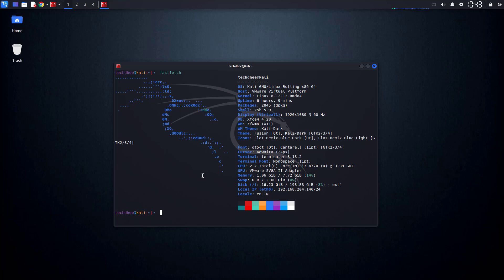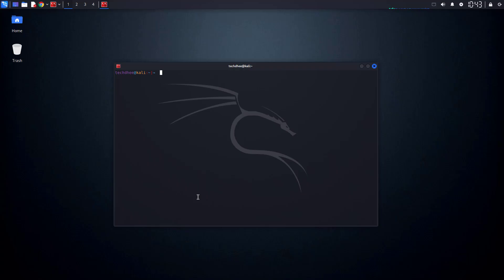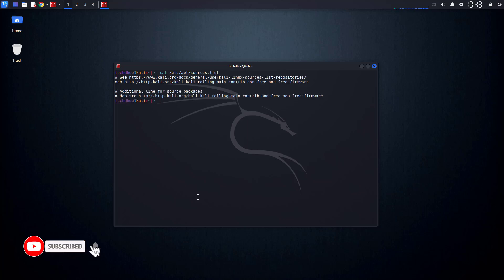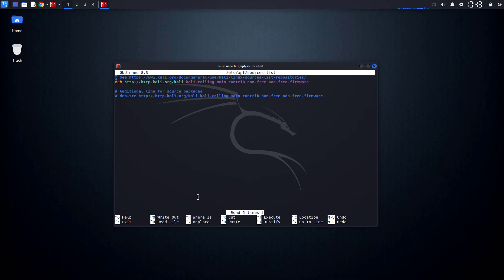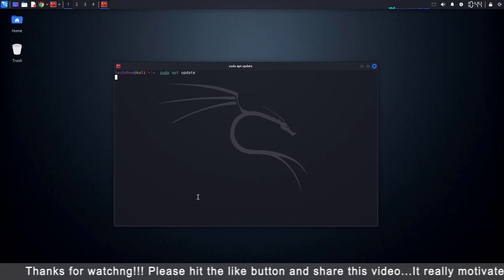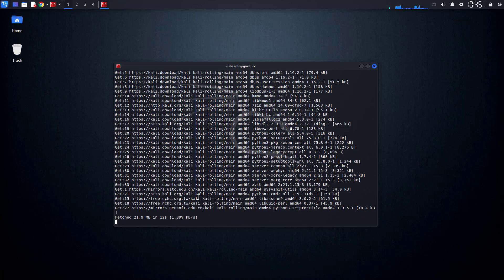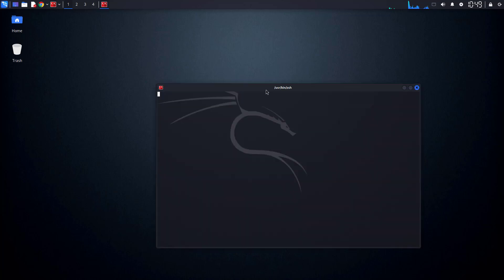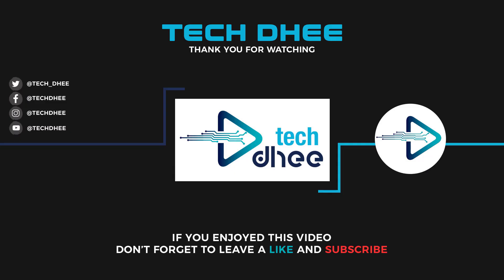Fix Kali Linux Repository Errors | Solve 'E: Unable to Locate Package' Issue Easily!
Are you struggling with errors like "E: Unable to locate package" or "Failed to fetch repository information" in Kali Linux? Don't worry—I've got you covered! In this video, I'll show you how to fix your sources.list file, restore official Kali Linux repositories, and get your package manager working perfectly again.

✅ How to Install Kali Linux 2024.4 in VMware within 5 Minutes.

✅️ How to Install Tor Browser on Kali Linux | Kali Linux 2024.4

🔥 What You'll Learn:
✅ How to check your sources.list file
✅ How to edit and fix incorrect repository links
✅ The correct Kali Linux repository URLs (HTTP/HTTPS)
✅ How to update and upgrade your system

🖥️ Commands Used in This Video:
➥ $ cat /etc/apt/sources.list

That is it! This is the way How To Fix Kali Linux Repository Errors.